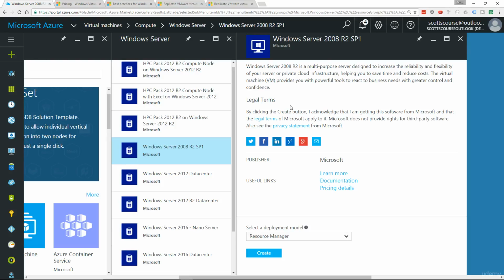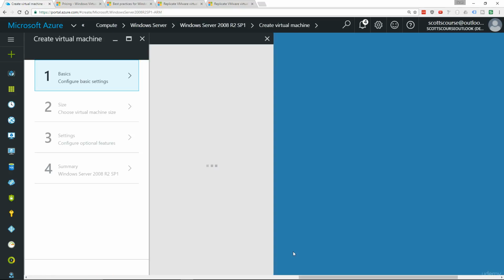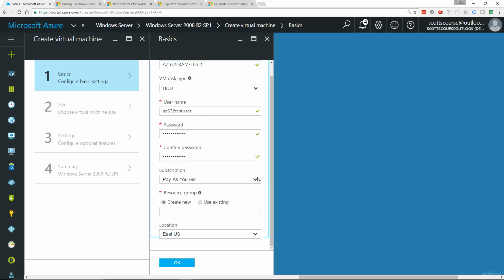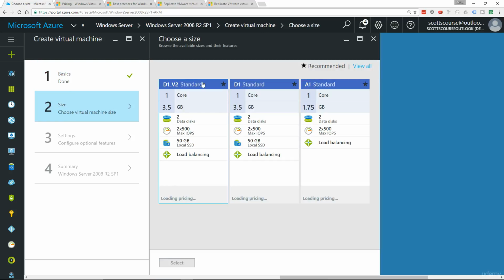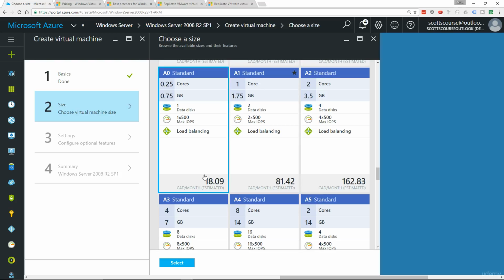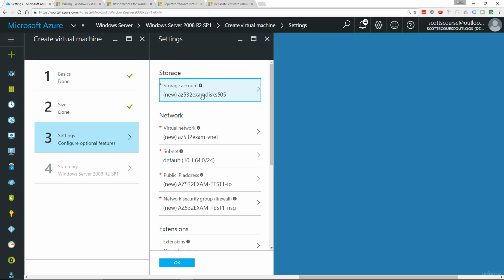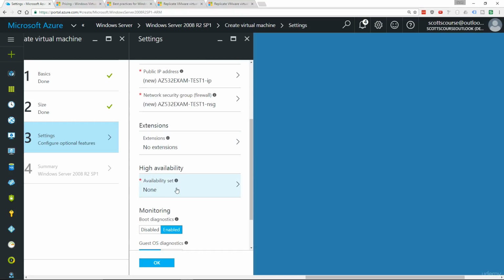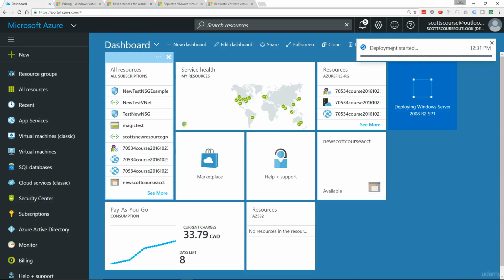009 Create Your First Virtual Machine